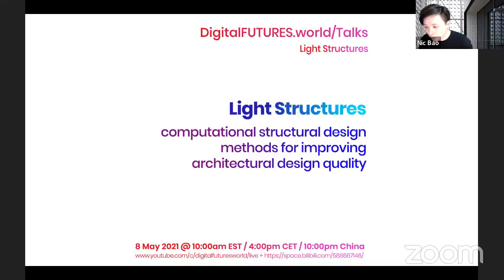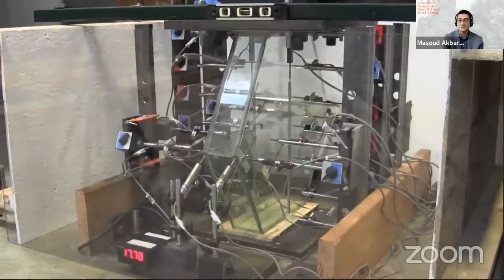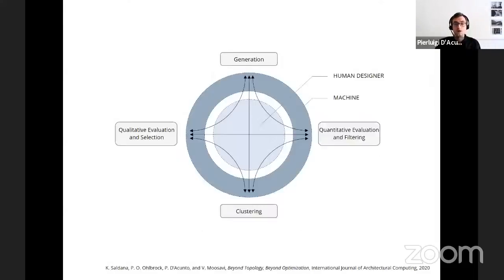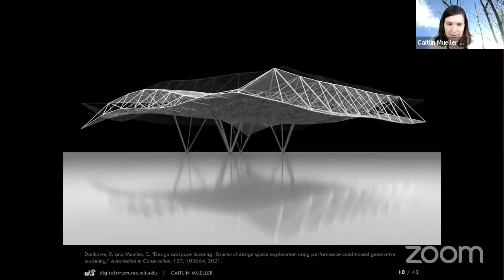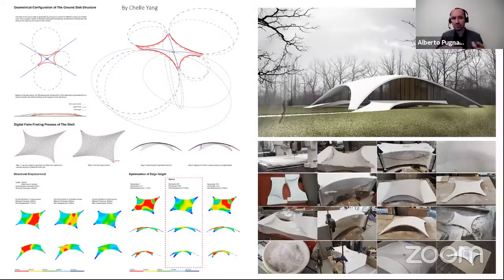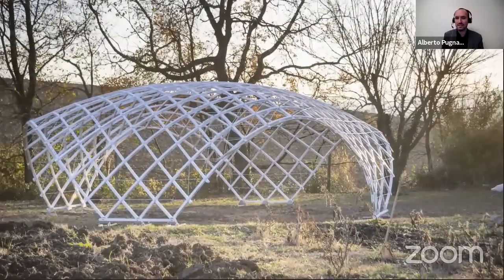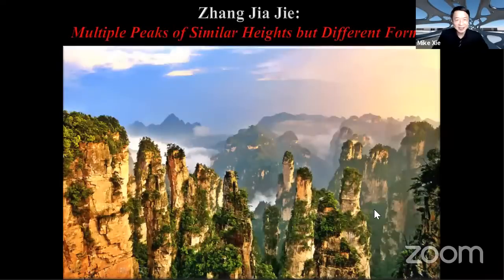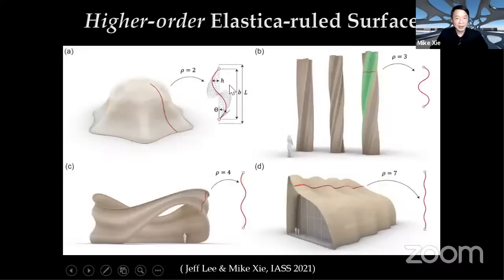DigitalFUTURES Talk : Light Structures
8 May at 10:00am EDT / 4:00pm CET / 10:00pm China
With the development of computers and technology, more and more structural engineers and architects use various computer-aid approaches to reduce the weight of the structures. Lightweight structures such as membrane structures, shells structures, structural surfaces, computational gridshell structure, lightweight trussed, topological optimized structures and polyhedral structures have become an integral part of the international building scene. This session brings together a group of world-leading architecture and engineering scholars who are experts on computational structural design methods to discuss these possibilities of improving architectural design quality during the conceptual stage of the design process.
Panelists: Masoud Akbarzadeh / UPenn, Pierluigi D’Acunto / TU Munich, Caitlin Mueller / MIT, Alberto Pugnale / UniMelb, Yi Min "Mike" Xie / RMIT
Moderator: Ding Wen "Nic" Bao / RMIT